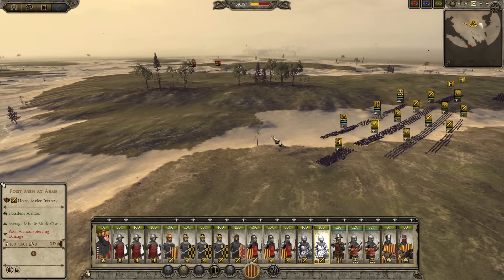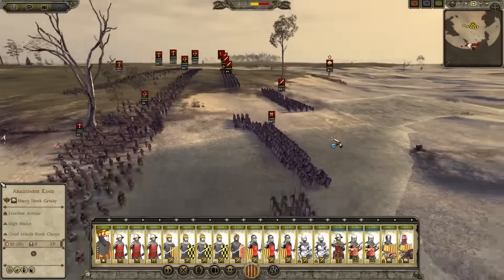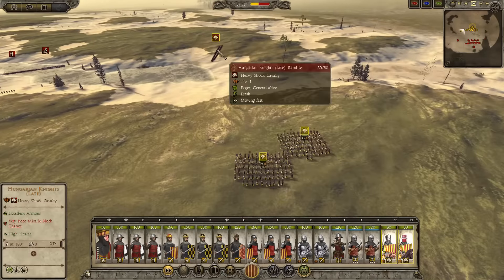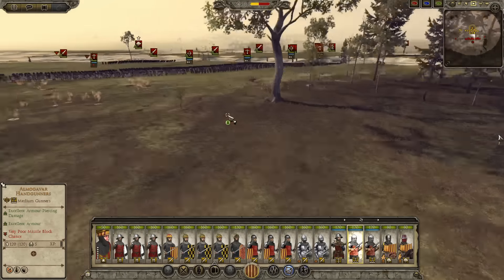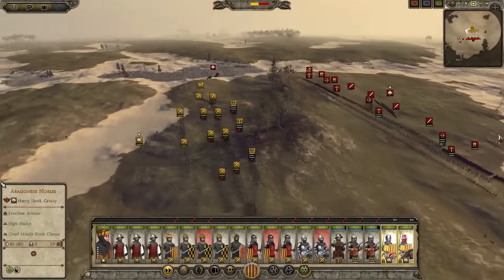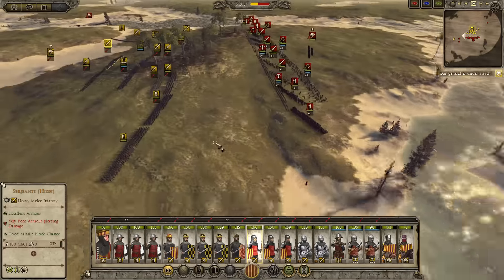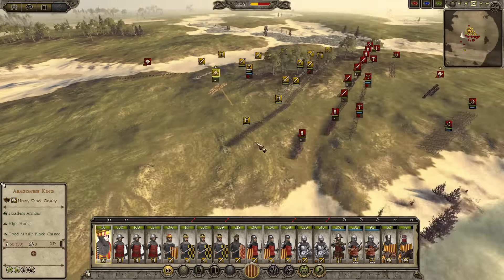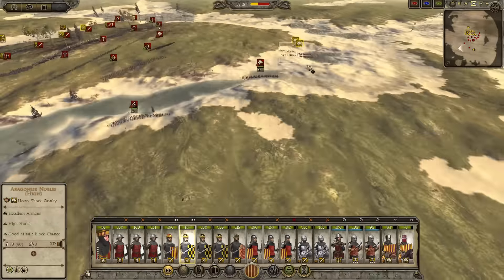FIGHT IN THE SWAMPS! - Medieval Kingdoms Total War 1212 AD Mod Gameplay (TW: ATTILA)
Here with a custom battle on Medieval Kingdoms Total War 1212 AD, with the Crown of Aragon fighting against the Kingdom of Hungary in some soggy swamplands!

Massive thanks to FlewDesigns for his amazing Intro Video for my Channel, check him out:

Also to BTR Designs for his fantastic Channel artwork!